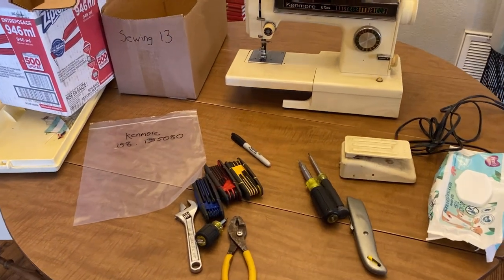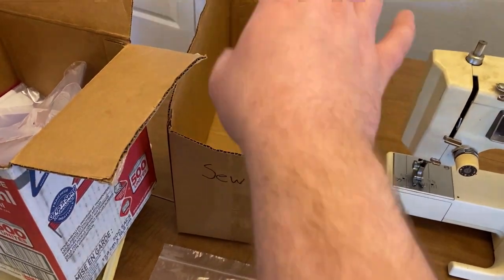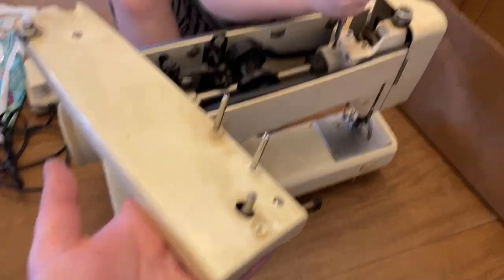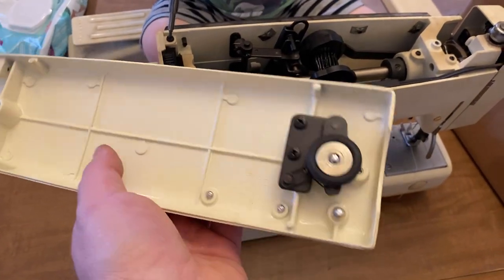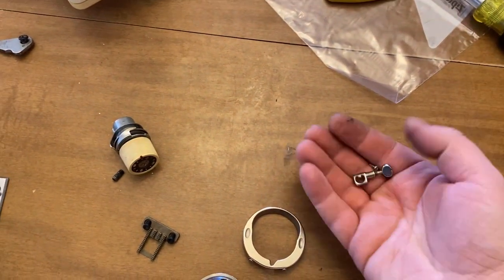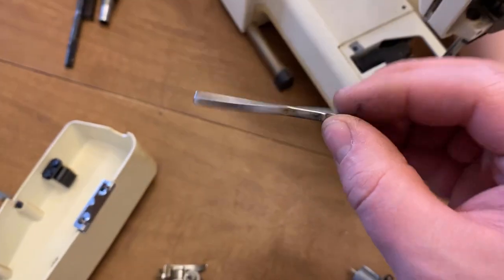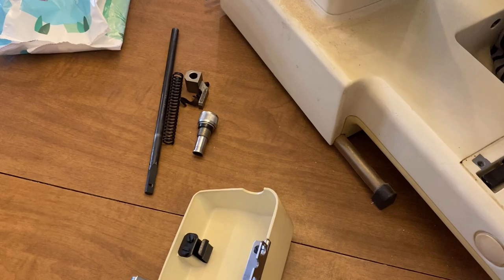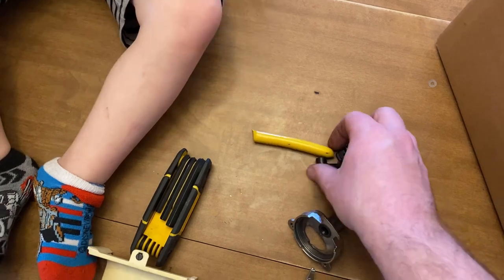How I Make $$$ Parting Out Sewing Machines To Sell On Ebay.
500 ziploc bags
Clothing storage bags
Adjustable Wrench
Klein Screwdriver (regular)
Klein Screwdriver (stubby)
Klein Screwdriver (precision)

Supplies I use on a daily basis.  Prices fluctuate and may be cheaper in other places.
Label Printer
8x6x4 boxes
7x4x4 boxes
20x14x6 boxes

Clothing storage bags
Ikea Bags
Stretch Wrap